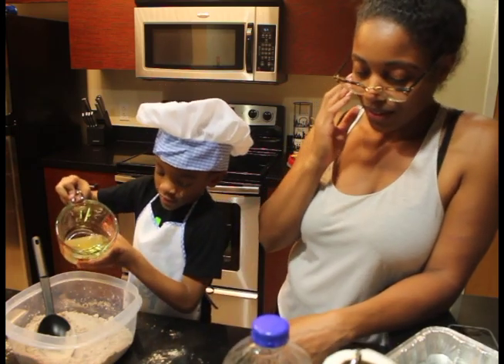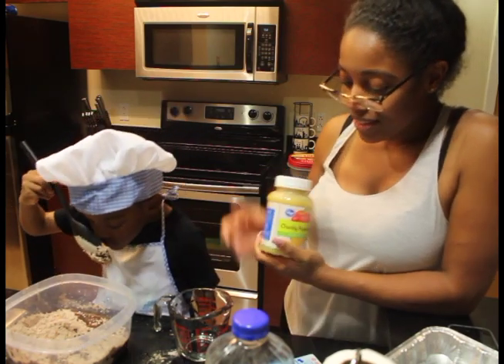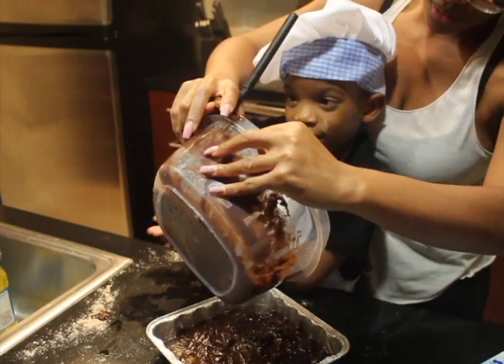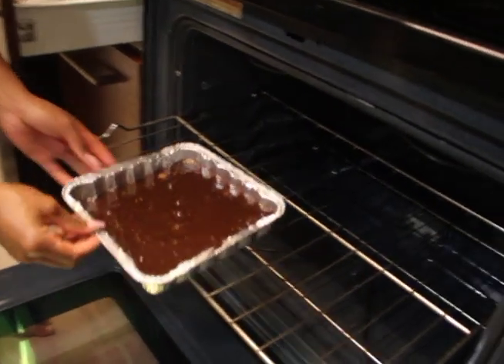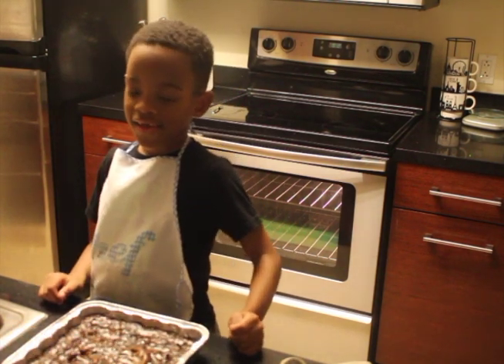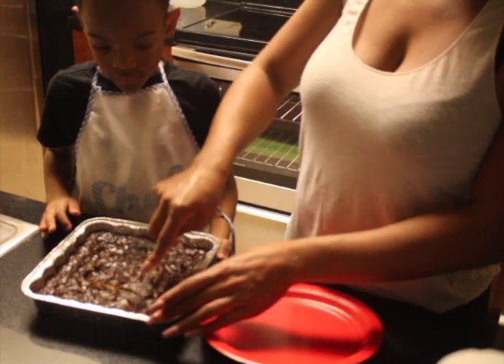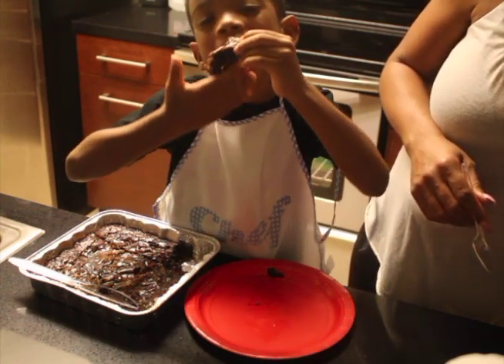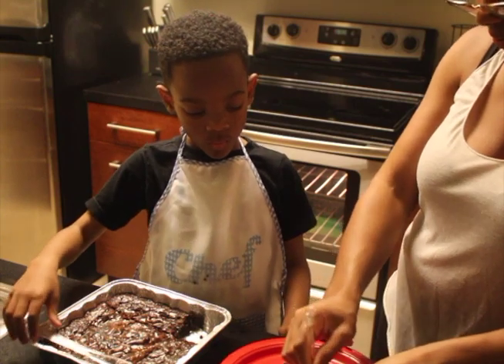VLOGMAS DAY 13 TODDLER MAKES BROWNIES | CHRISTMAS TREATS | COOKING WITH TODDLER | Happy vlogmas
Happy vlogmas.

TRAVIS WILL START HIS COKIG AND TOY YOUTUBE SOON.

(OMG! You are the Queen!!)

Virgin Brazilian Hair Natural Curly Affordable Lace Front Wigs [BLW07]
Hair Color: Natural Color
Hair Type: Virgin Brazilian Hair
Hair Style: Natural Curly
Hair length: 20in
Hair Density: 150%
Cap Construction: CapD guleless lace front wig cap Baby
Hair: Very Natural
Hairline: Pre-plucked
Add Elastic Band: no!

➡︎TURN ON YOUR NOTIFICATION BUTTON TO CATCH NEW VIDEOS.
PLEASE WATCH THIS VIDEO IN 1080 HD !!!

Category